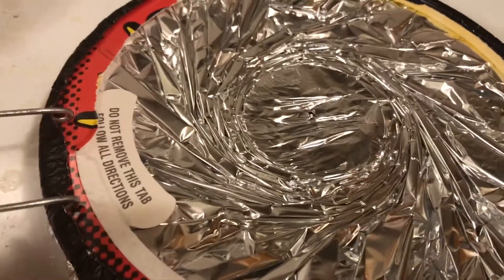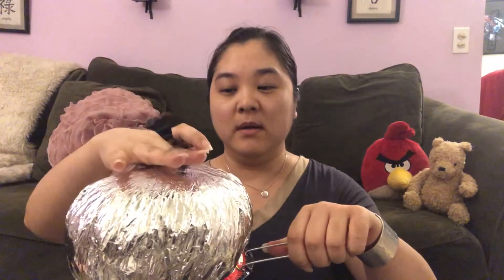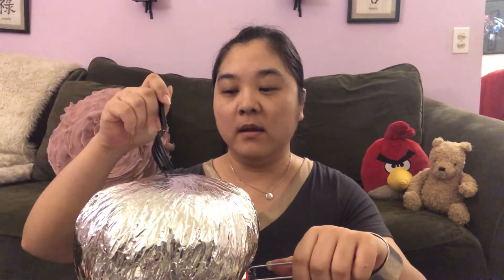MAKING OLD FASHIONED POPCORN - COOK AND EAT WITH ME! MUKBANG!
JIFFY POP ON THE STOVE TOP!